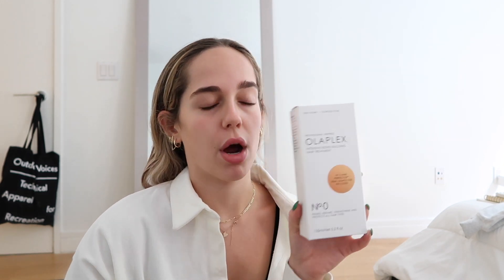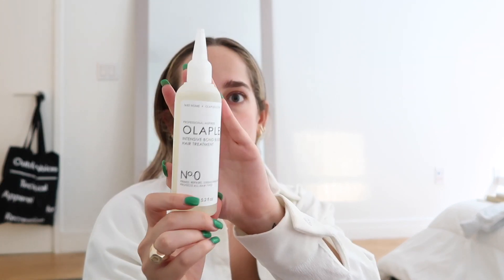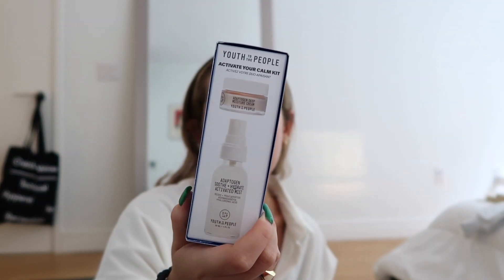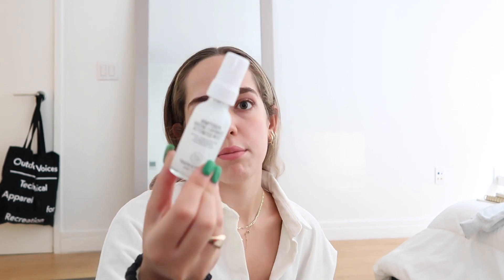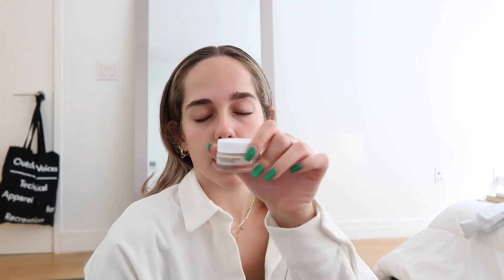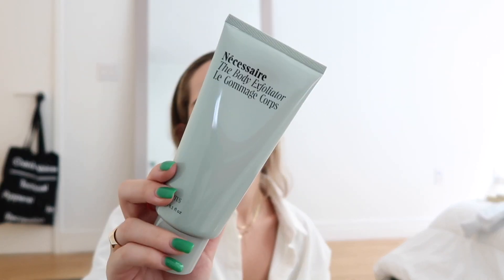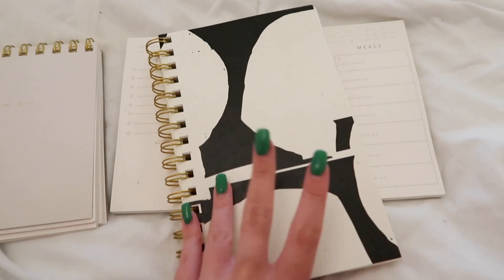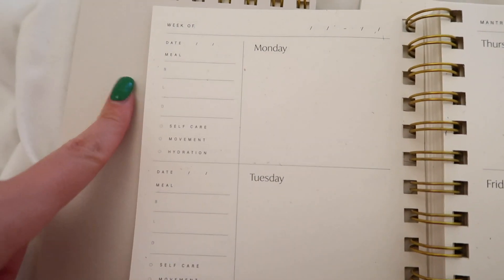VLOG: days in my life in nyc, mini sephora haul + anxiety chat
Mentioned:
Olaplaex no. 0
Olaplaex no. 3
Olaplaex trial kit
Necessaire eucalyptus body wash
Necessaire sandalwood body wash
Necessaire eucalyptus exfoliator
Necessaire sandalwood exfoliator
Necessaire fragrance free deodorant
Youth To The People set
Purito sunscreen

x, Isa